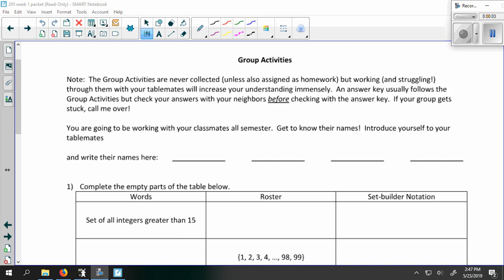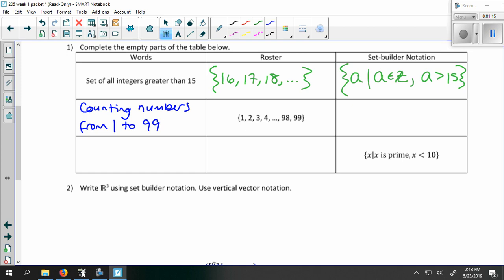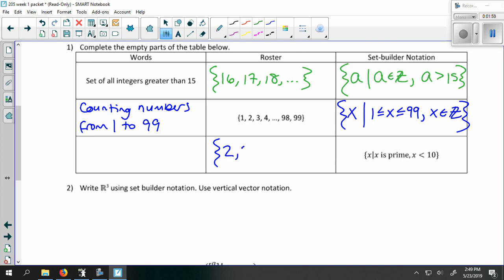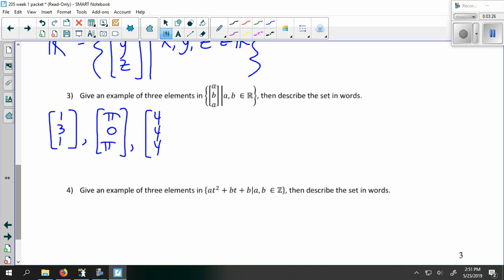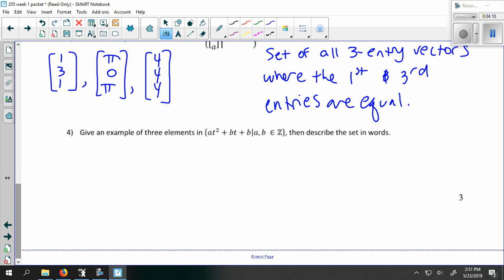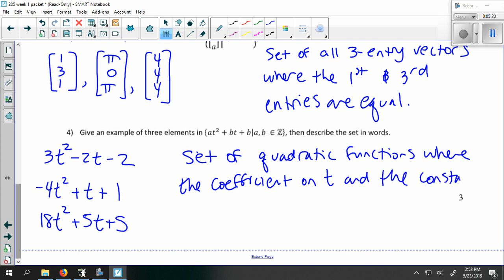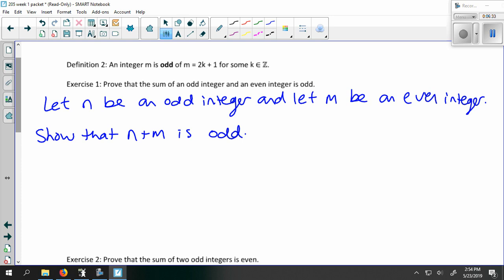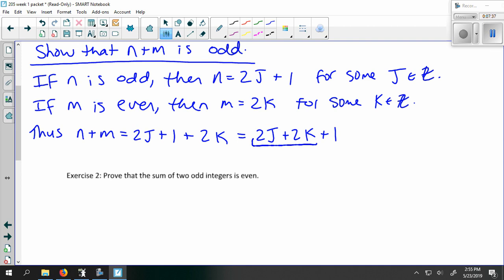Lesson 1 Actvities